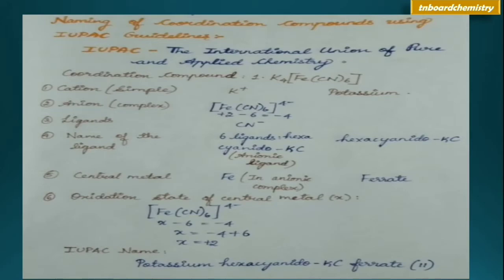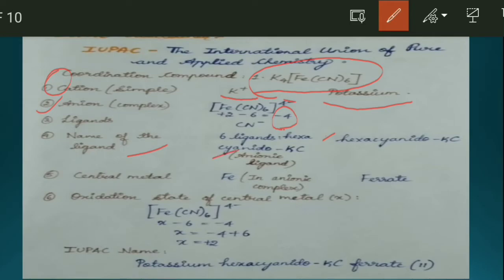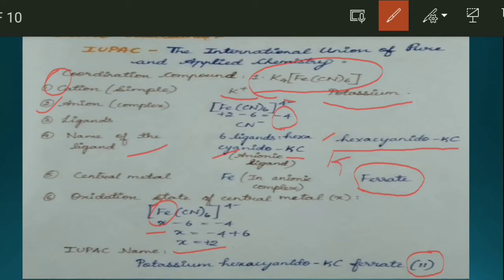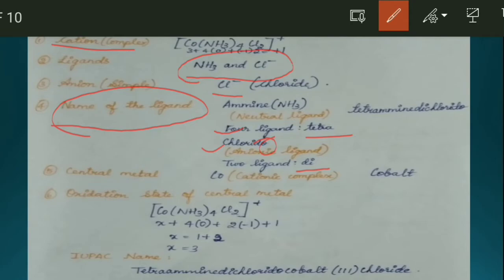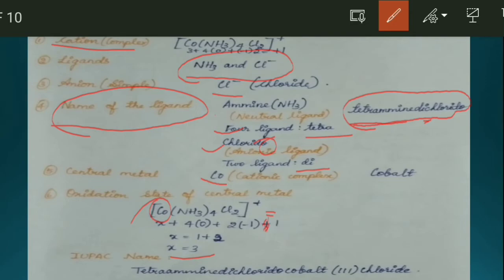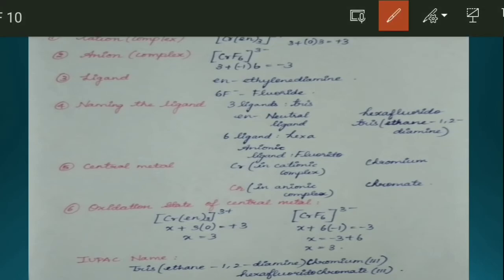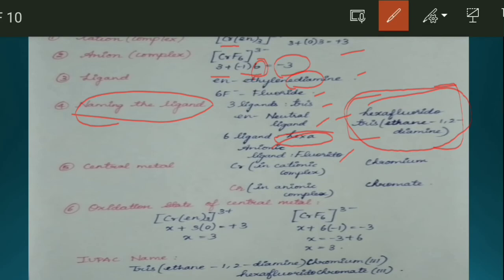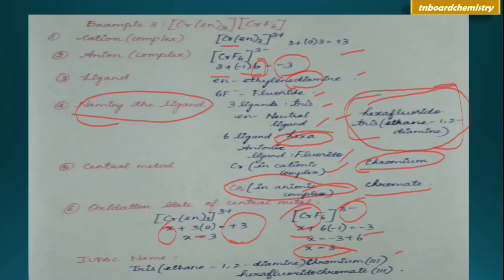Class 12| Nomenclature of coordination compounds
coordination chemistry class 12 class 12 chemistry chapters#class 12 Nomenclature of coordination compounds#class 12 Nomenclature#class12 chemistry nomenclature#coordination compounds class 12 nomenclature coordination compounds coordination complex coordination number ligand ligand examples
Nomenclature of coordination compounds link for study: